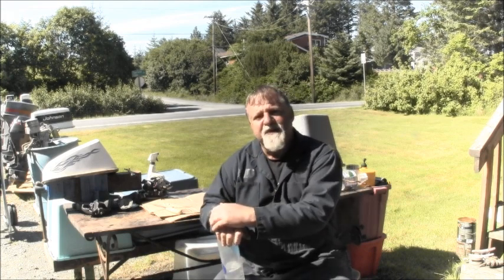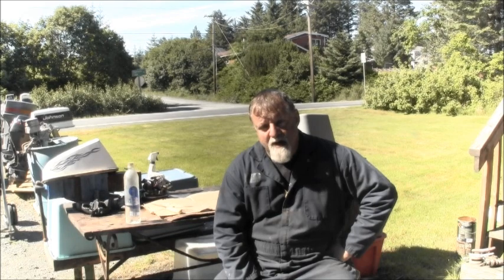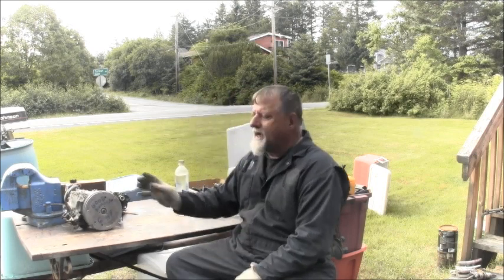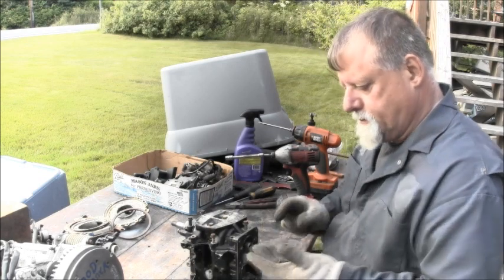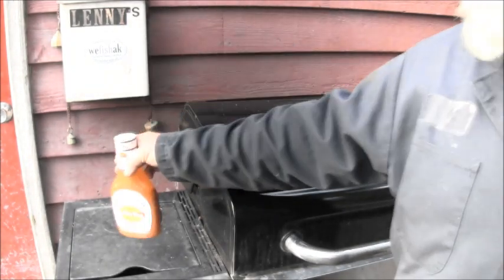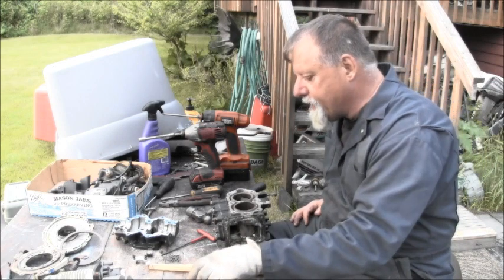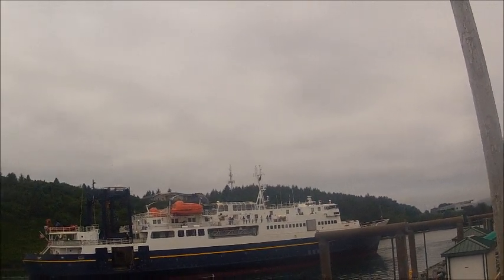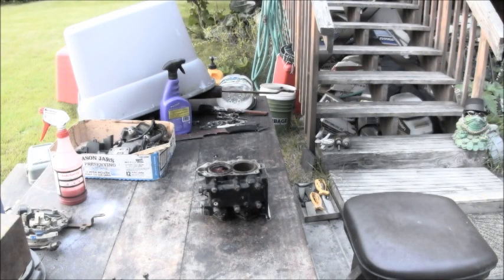JOHNSON 1985 6 HP, CAN IT BE SAVED ?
JOHNSON 1985 6 HP,  Well it's not a 7.5 hp it is a 6hp,  So that changes things going foward on this old outboard 4 sure.  If I can get the salty  little cutie apart only then will I be able to see if there is enuff to save.  So come along & let's go Inside Outboard's and see what we find.
                                                                                                        kodibass